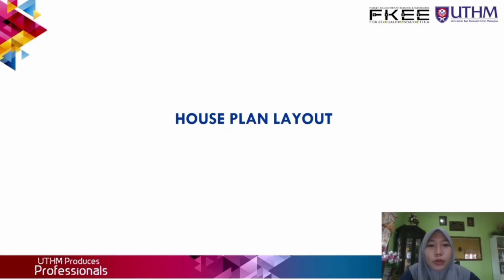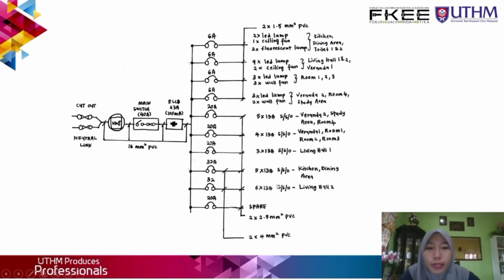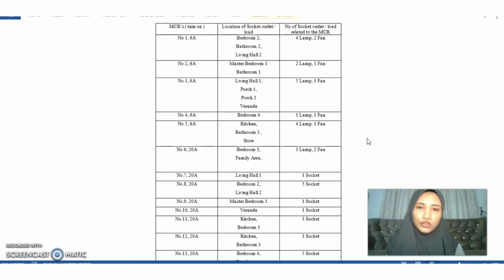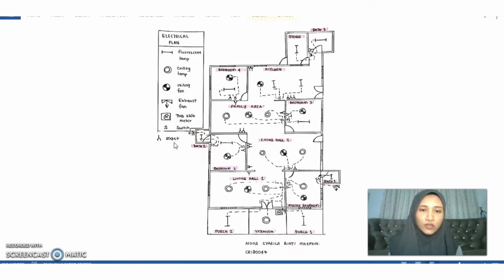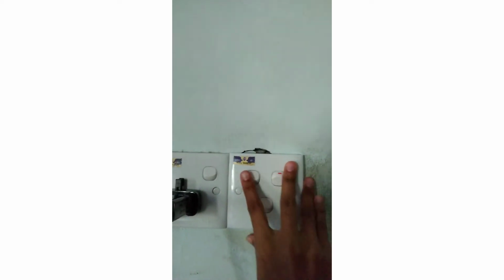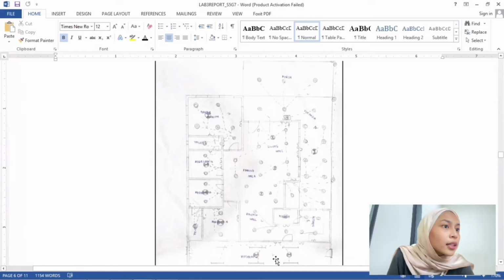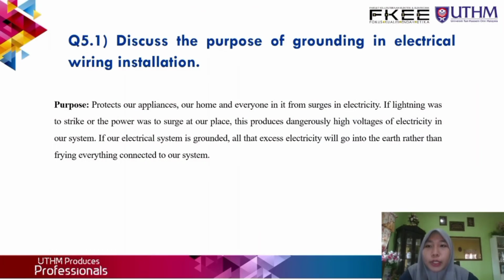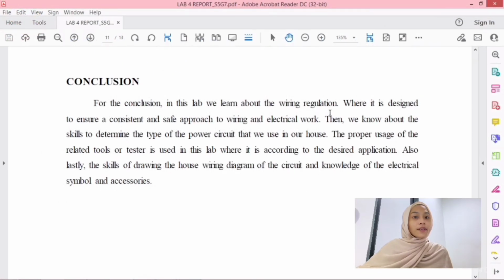BEJ30701 : Presentation Lab 4 S5G7